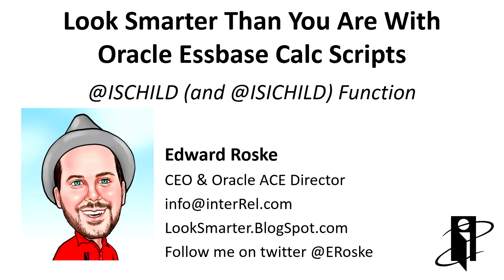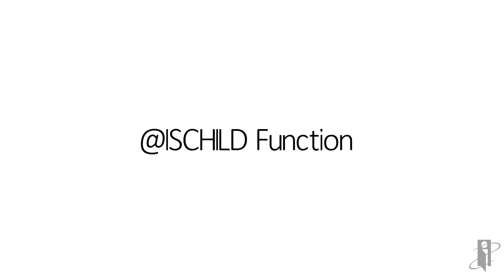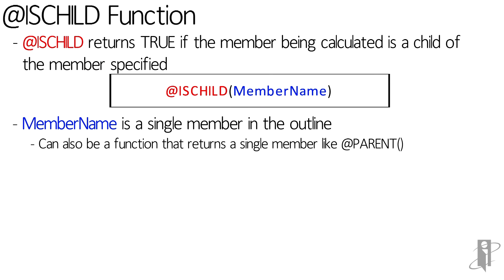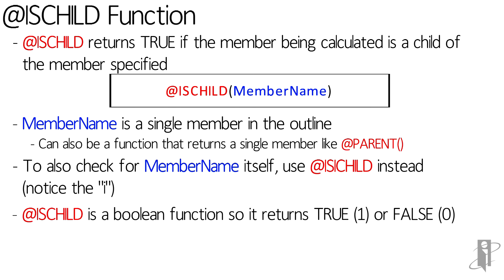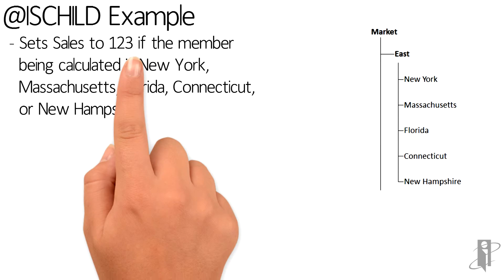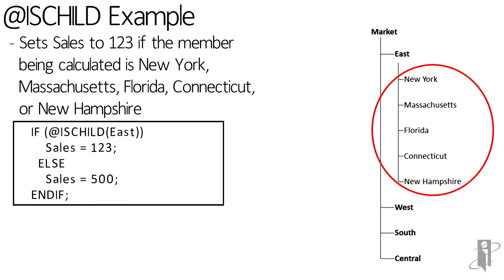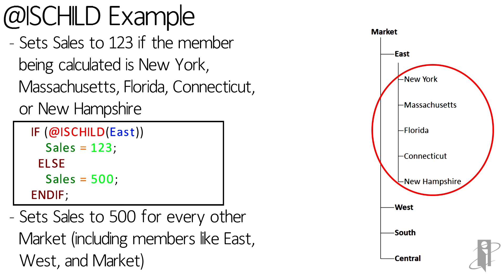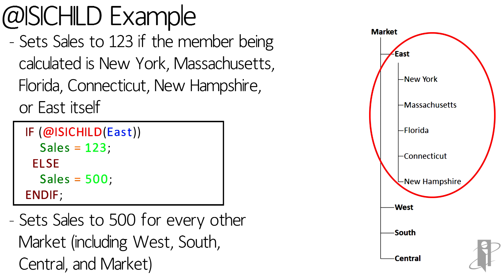Essbase @ISCHILD (and @ISICHILD) Function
interRel presents Look Smarter Than You Are with Oracle Essbase Calc Scripts: @ISCHILD (and @ISICHILD) Function.

Edward Roske